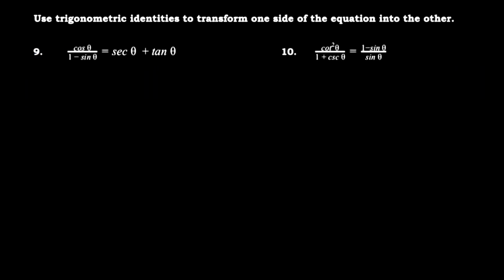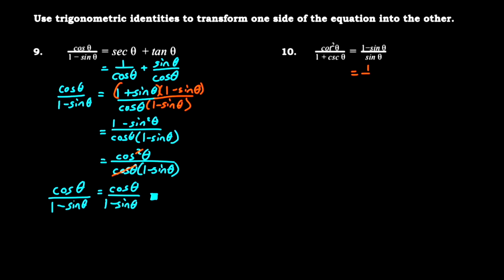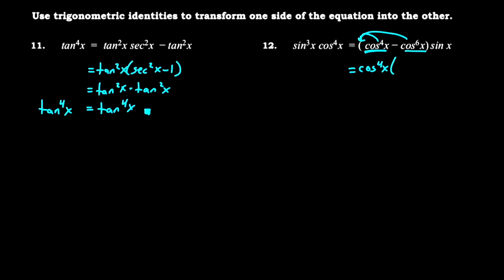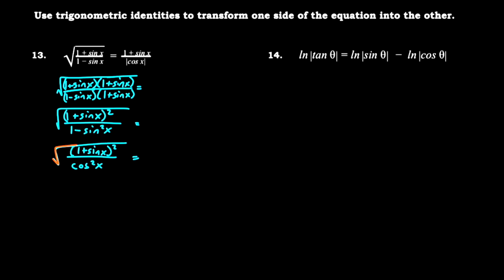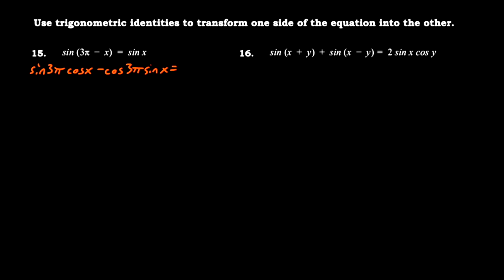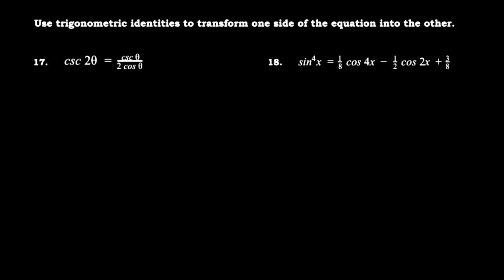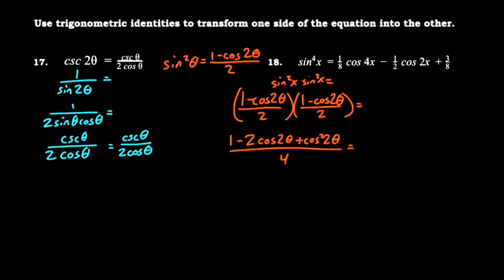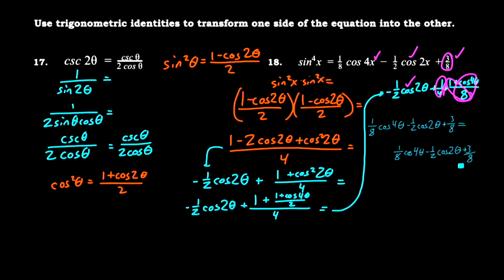Trig Proofs part 2